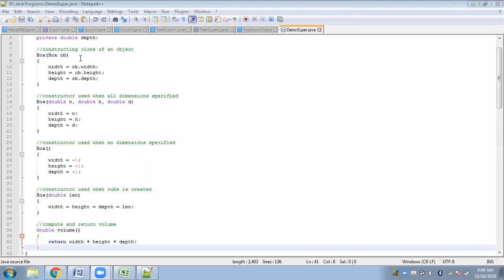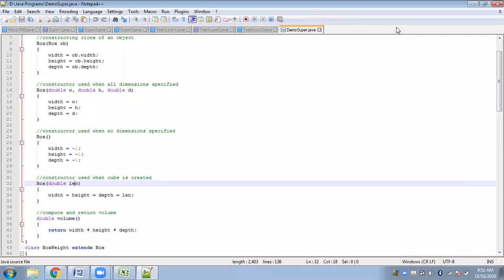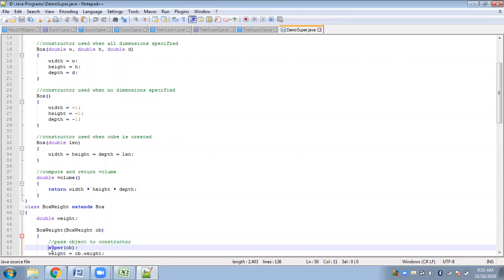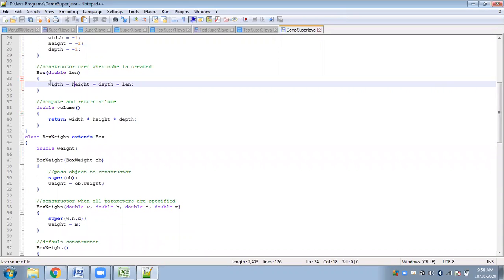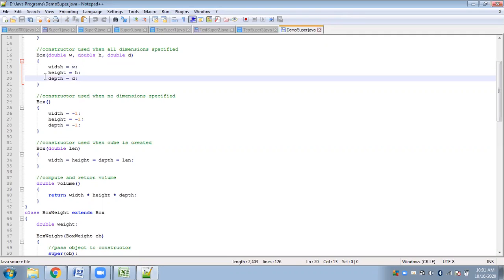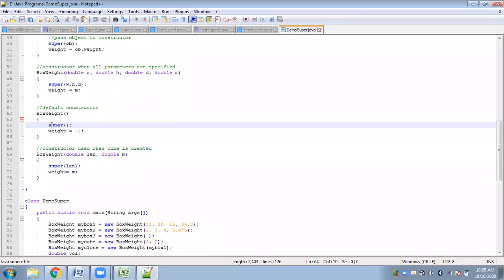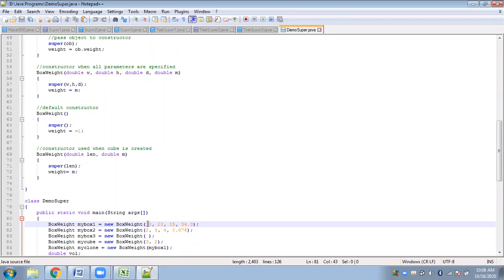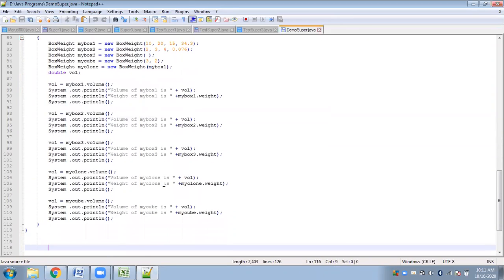Using Super for Constructors